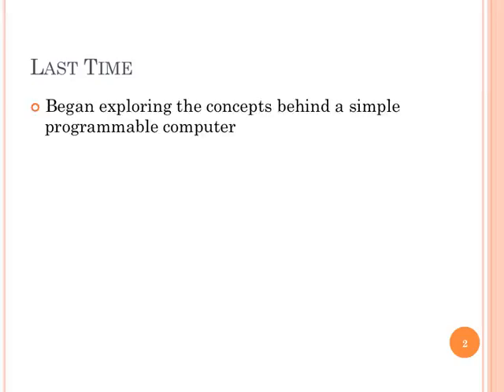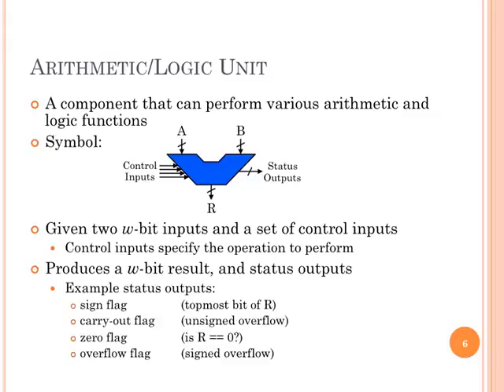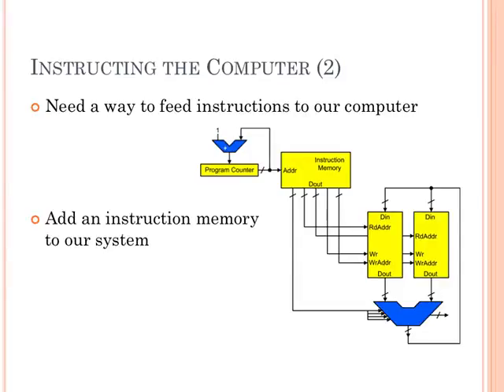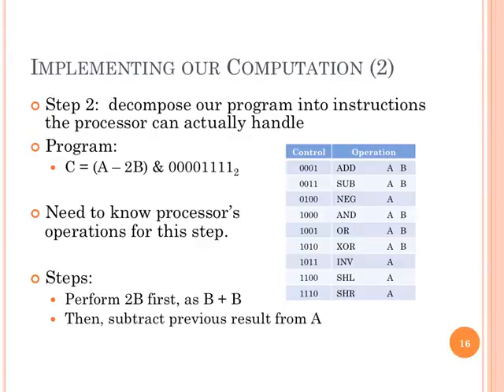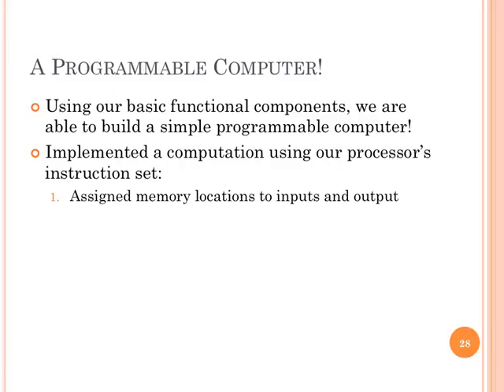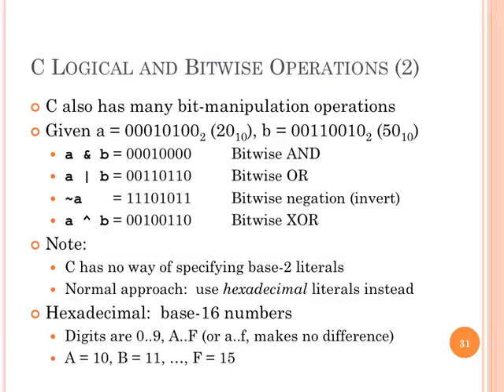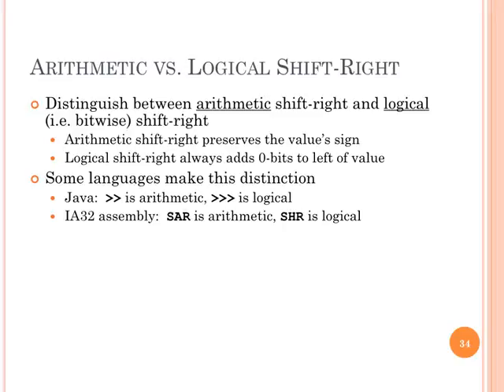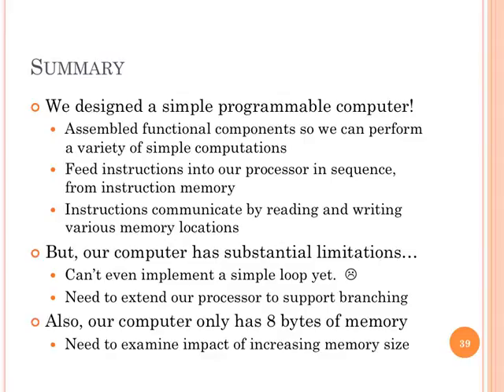CS24 Sp2015 Lec02